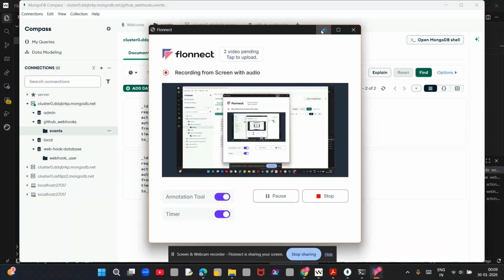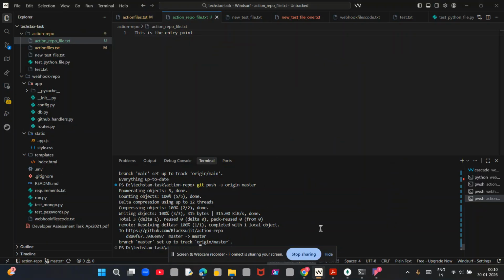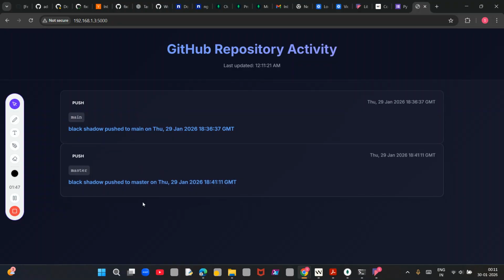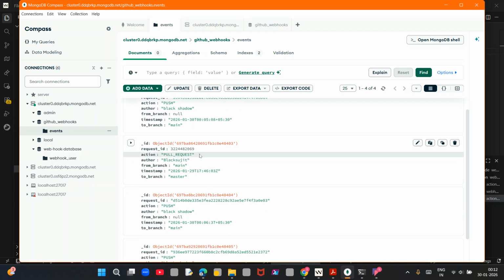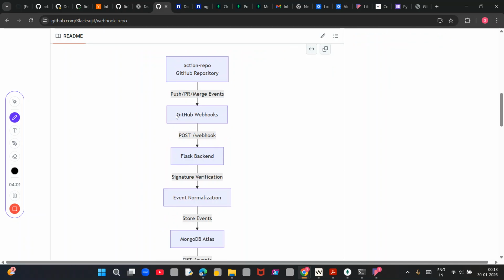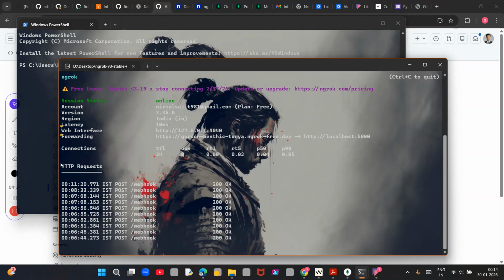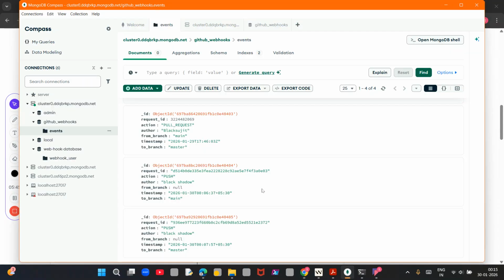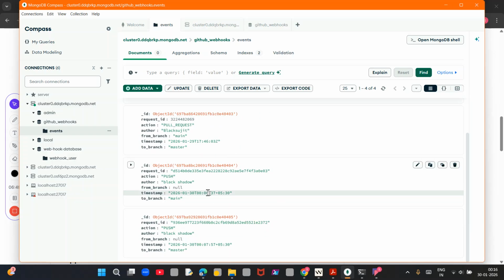Flonnect Recording - Jan 30, 2026